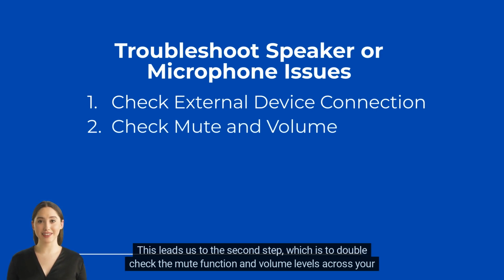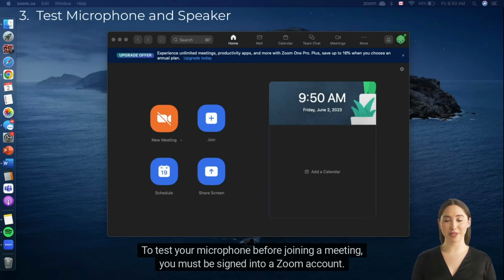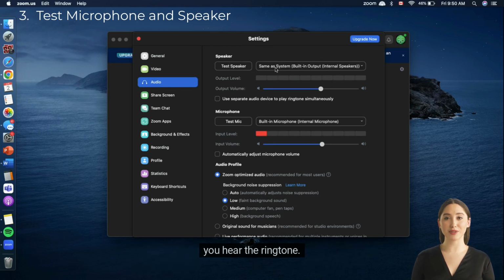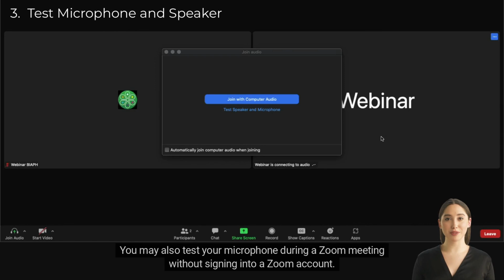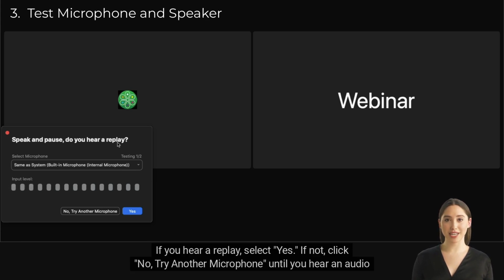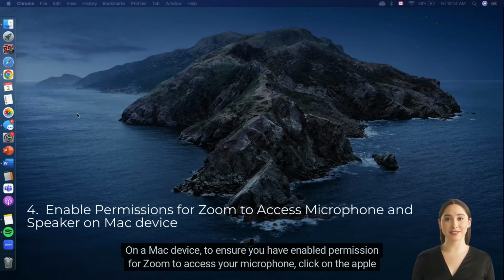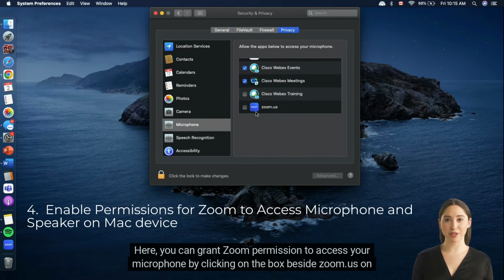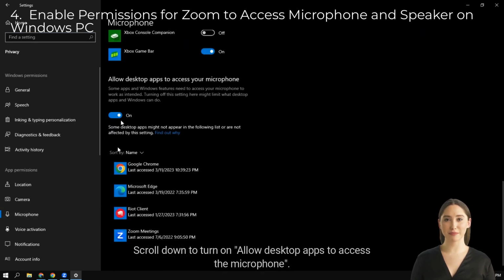4.1a Troubleshooting Audio on the Desktop Zoom App